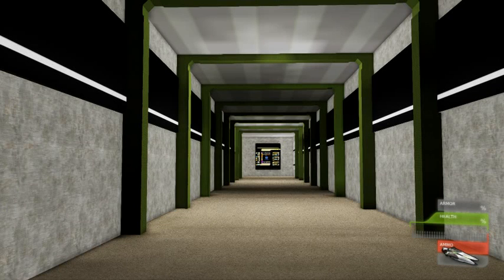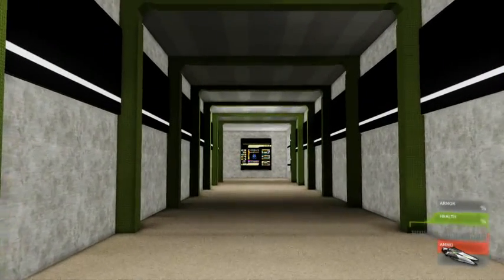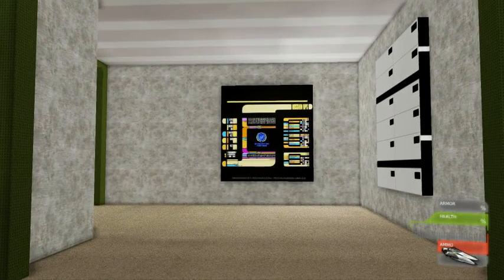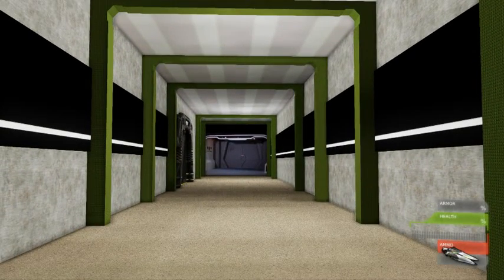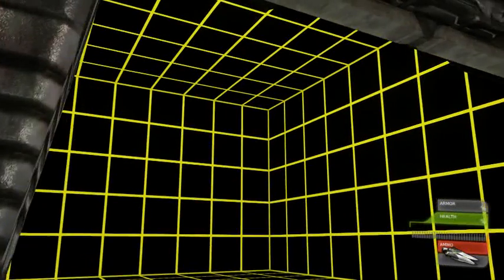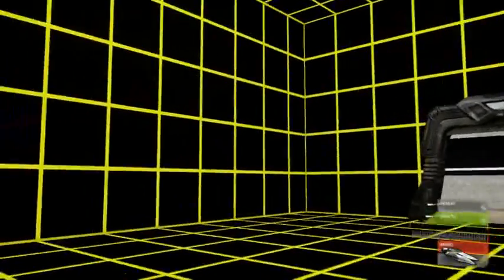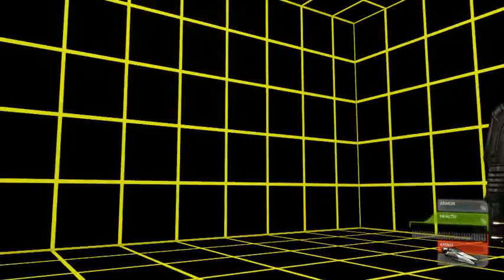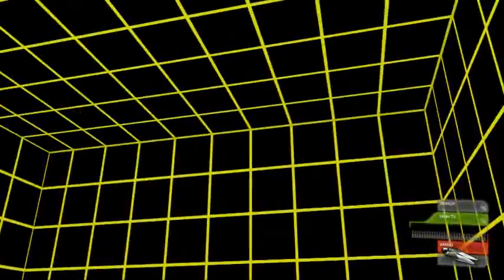VR Dev Journal Entry 4: Mock-Up of Star Trek Holodeck in UDK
Making something simple for when my Oculus Rift dev kit arrives!

Nothing much, just an extremely crude mock-up of a Star Trek style hallway and holodeck. Almost everything was constructed with simple brushes in UDK. Using the Razer Hydra to move around. Its not much, but its a start!